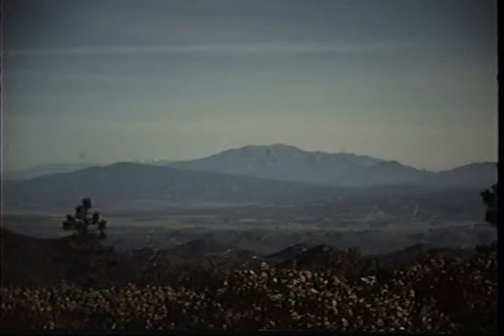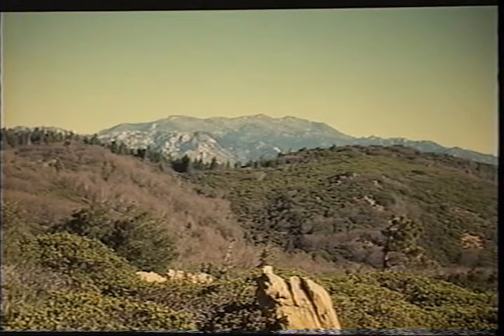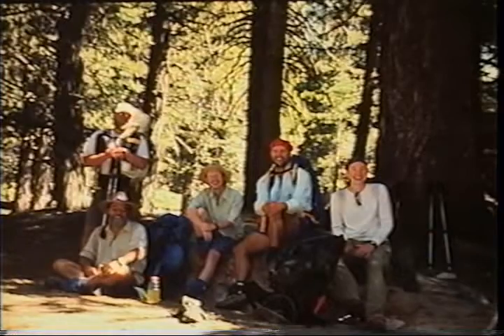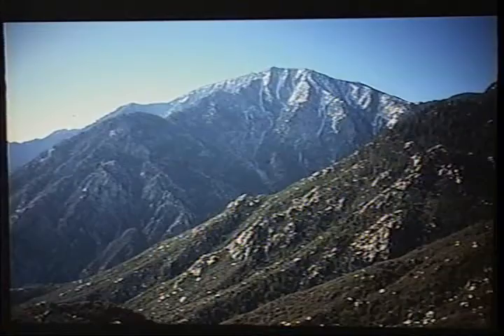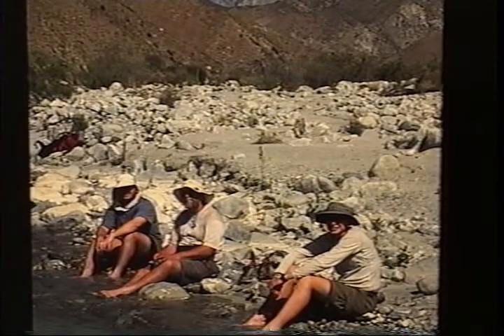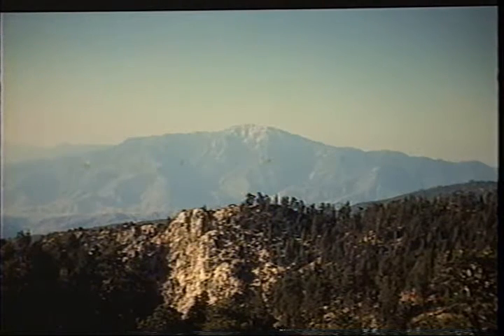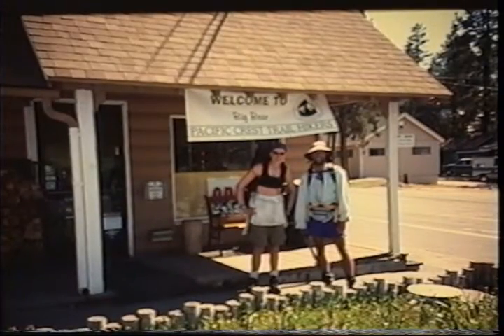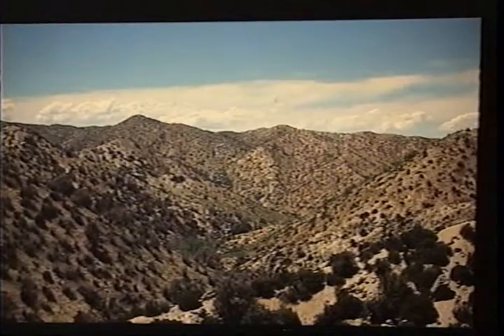Doug Walsh's Slide Show (with vocal) of PCT hike- #3 (of 12)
Doug Walsh's Slide Show Presentation of his hike of the Pacific Crest Trail, eating only Raw Foods! This was shown at a house, with a few guests, as Doug narrated and answered questions.